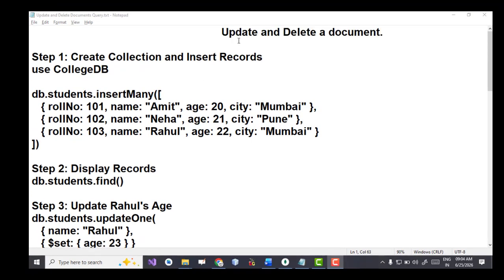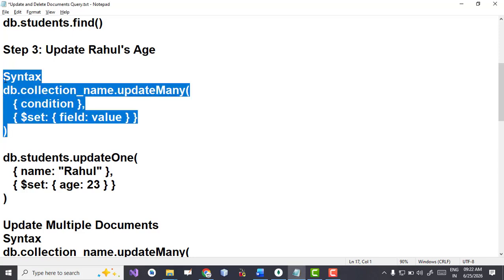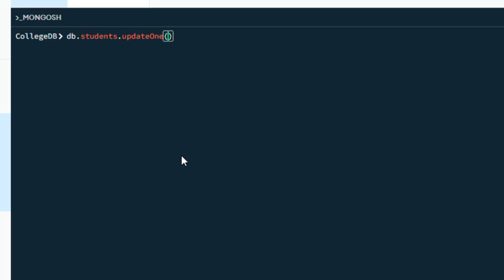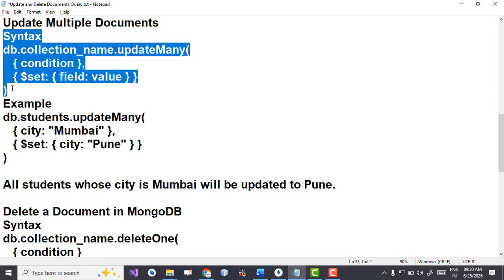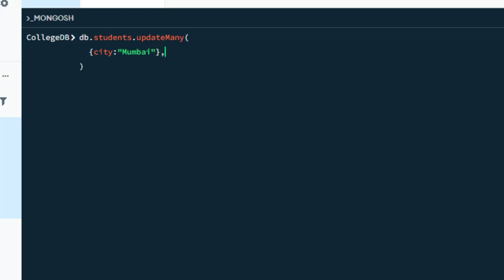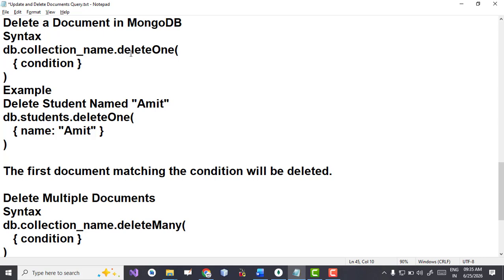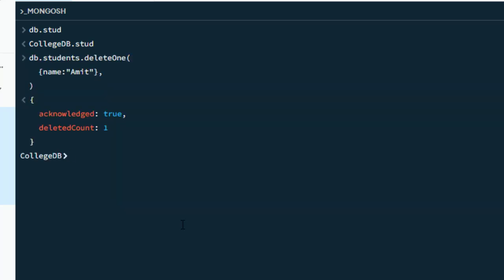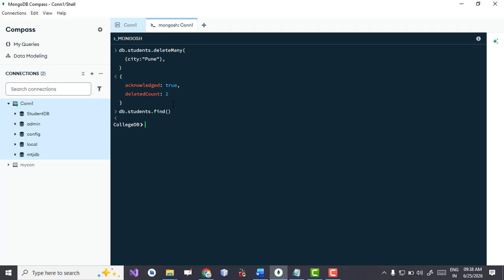MongoDB Tutorial #3 | MongoDB Update & Delete Documents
Learn how to UPDATE and DELETE documents in MongoDB collections with practical examples.

In this video, you will learn:

✔ What is a MongoDB Document?
✔ How to update a single document using updateOne()
✔ How to update multiple documents using updateMany()
✔ How to delete a single document using deleteOne()
✔ How to delete multiple documents using deleteMany()
✔ Understanding Collection and Document Structure
✔ Real-world MongoDB Examples

MongoDB Commands Covered:

1. Update One Document
db.students.updateOne(
   { name: "Amin" },
   { $set: { age: 21 } }

2. Update Many Documents
db.students.updateMany(
   { course: "MongoDB" },
   { $set: { status: "Active" } }

3. Delete One Document
db.students.deleteOne(
   { name: "John" }

4. Delete Many Documents
db.students.deleteMany(
   { status: "Inactive" }

This tutorial is perfect for:
✅ Beginners learning MongoDB
✅ BCA, BSc IT, BTech, MCA Students
✅ Database Management Learners
✅ Developers preparing for interviews
✅ Anyone interested in NoSQL Databases